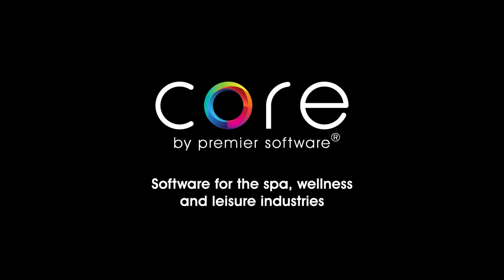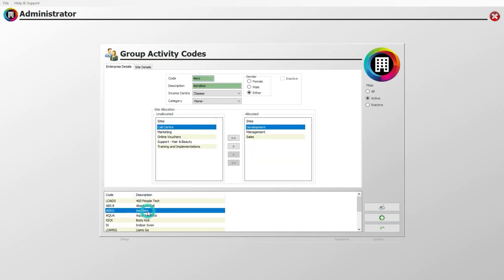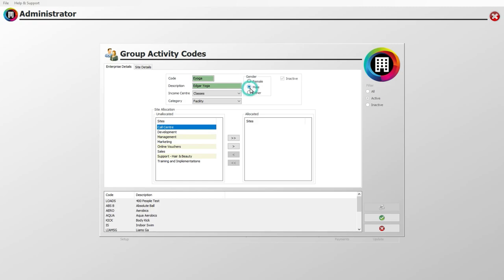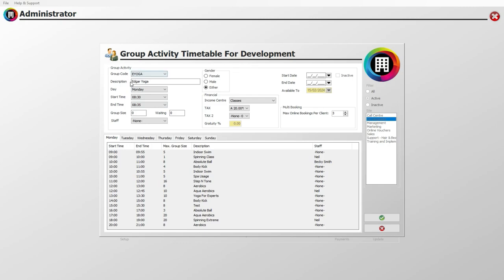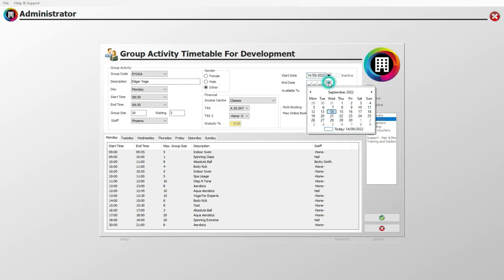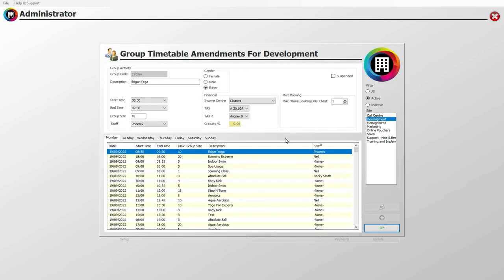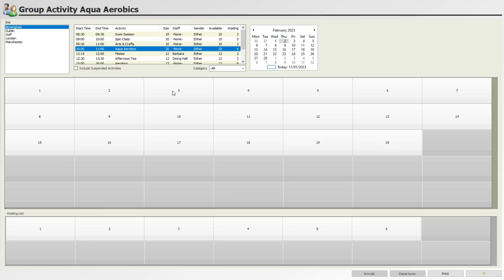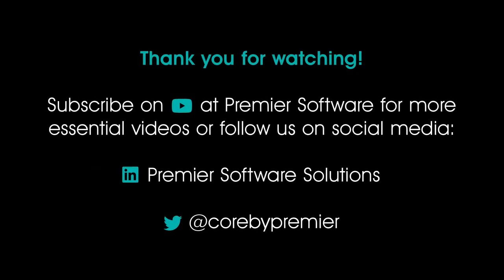Core - Group Activities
Core by Premier Software® enables you to set up class and group activities. Therefore we guide you through how to do this, as well as book them. To find out more about Core or to book a free presentation,